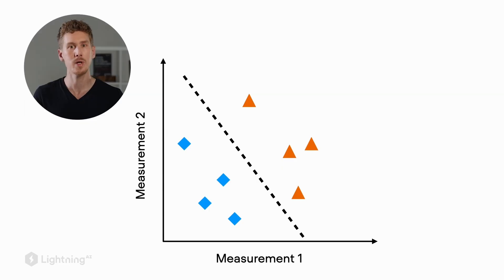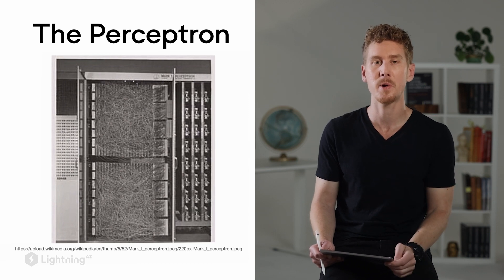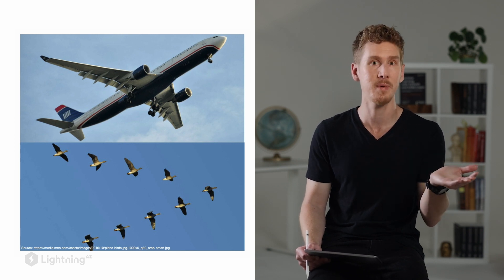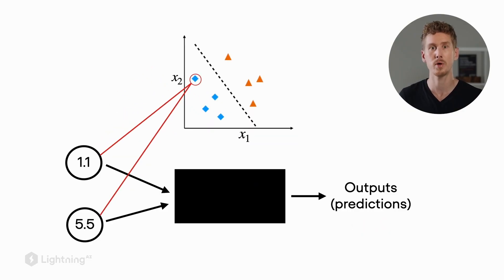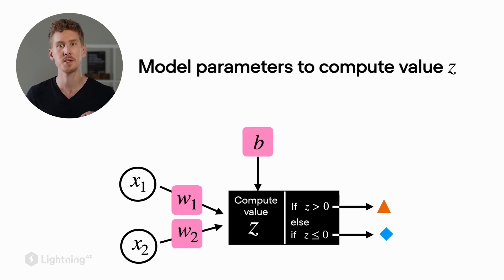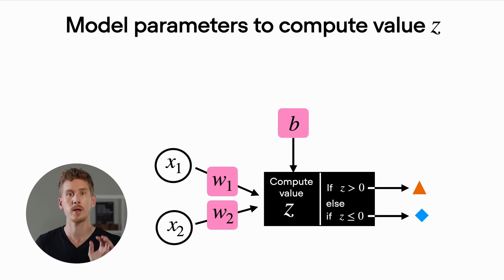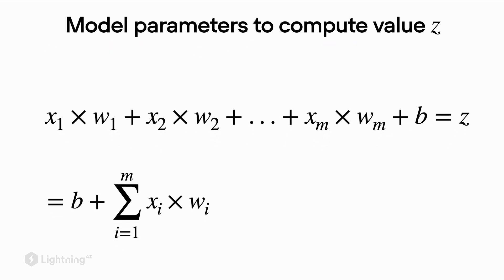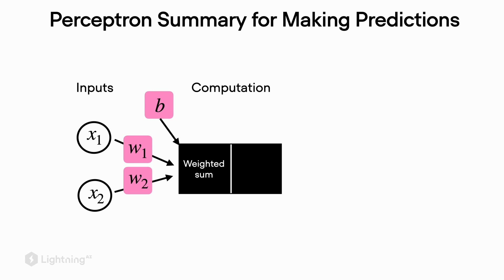Unit 1.4 | The First Machine Learning Classifier | Part 2 | Making Predictions